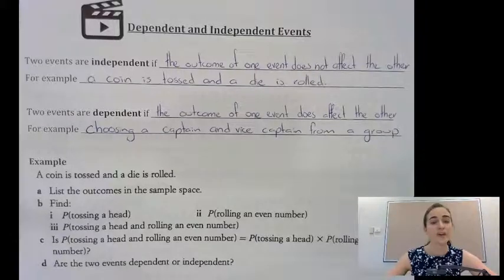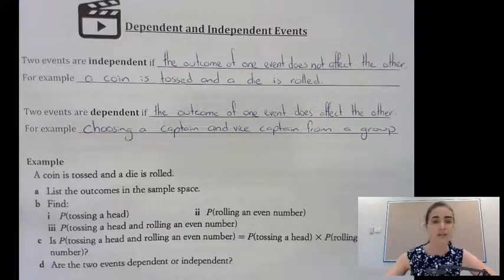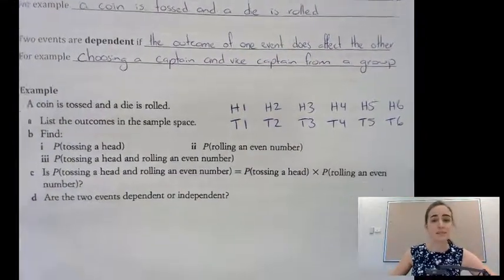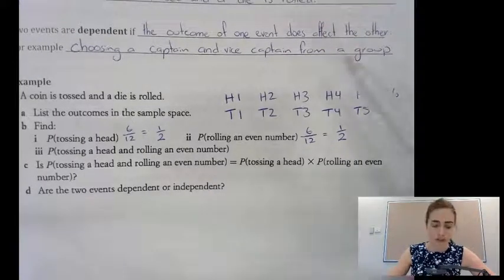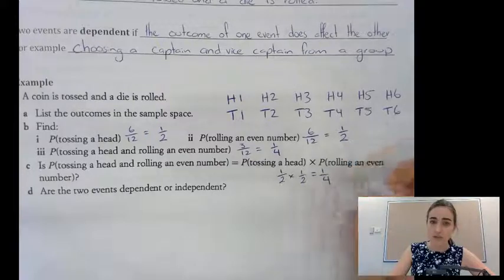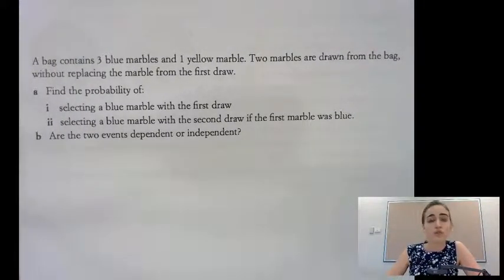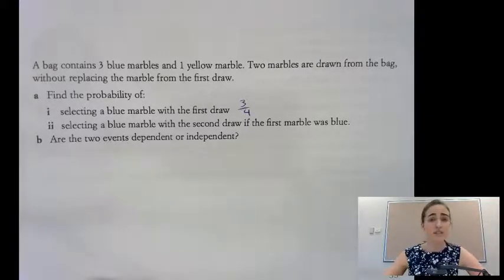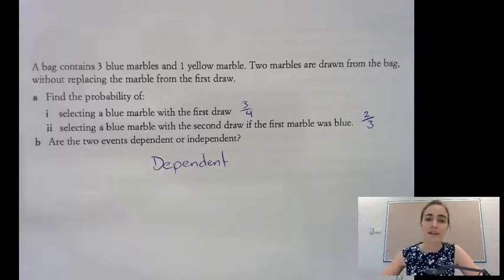Dependent and Independent Events